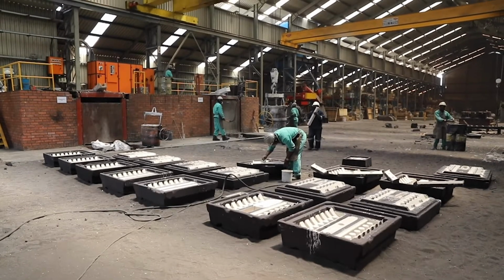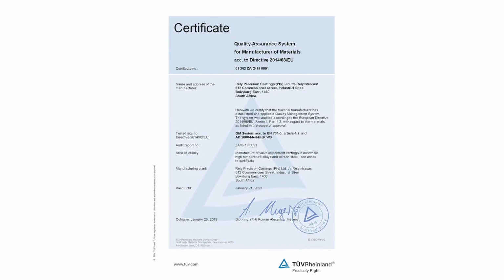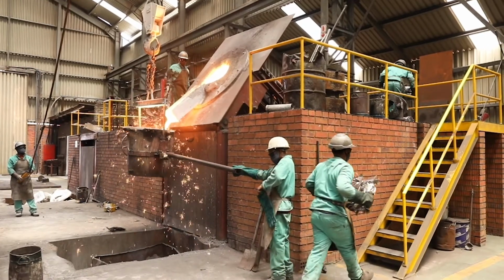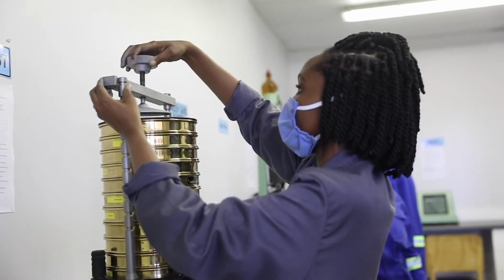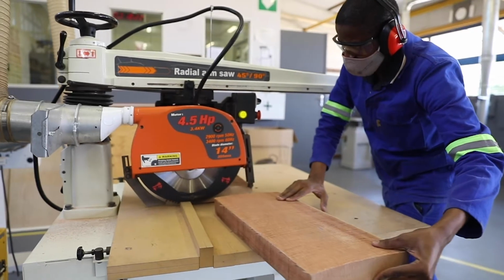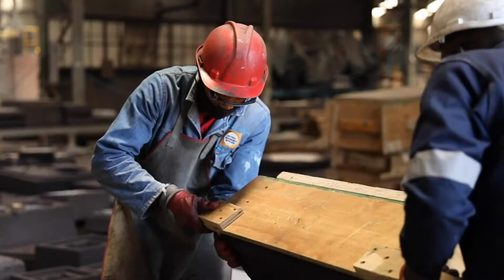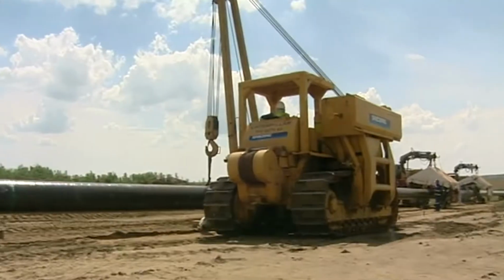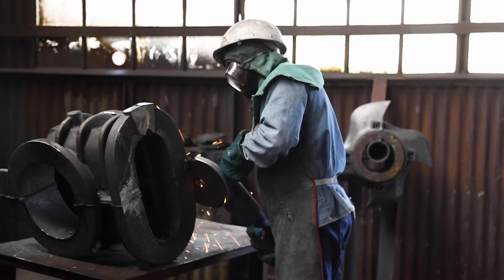National Foundry Technology Network Corporate Video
The NFTN aims to support and facilitate growth and transformation in the foundry (metal-casting) industry through focused interventions that are designed to support improved foundry competitiveness etc. For more